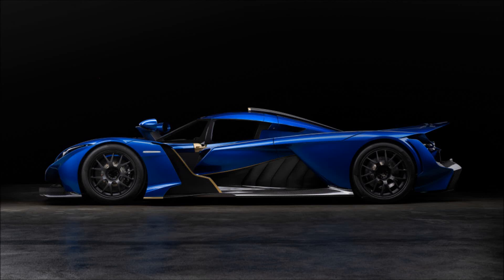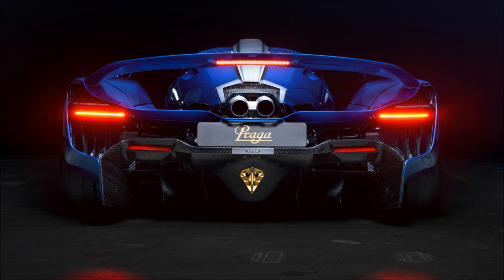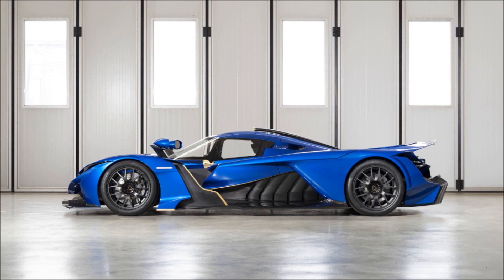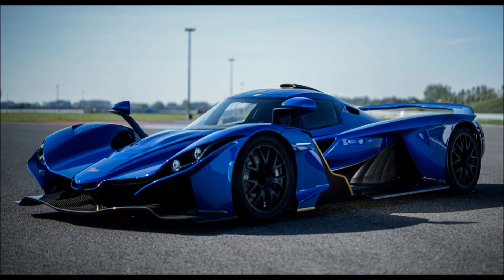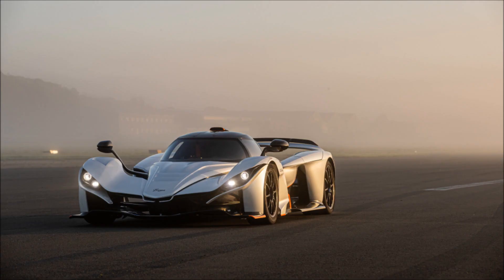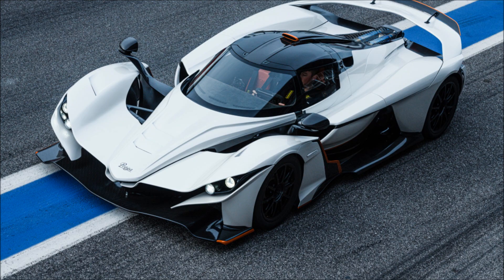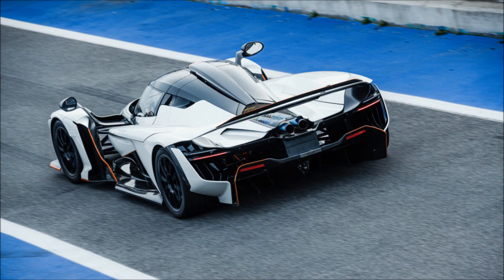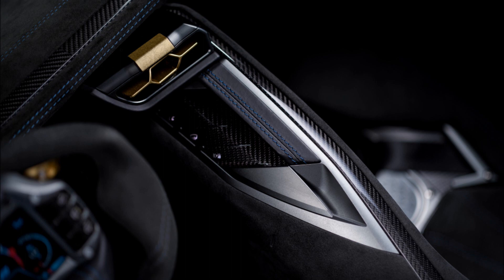2023 Praga Bohema